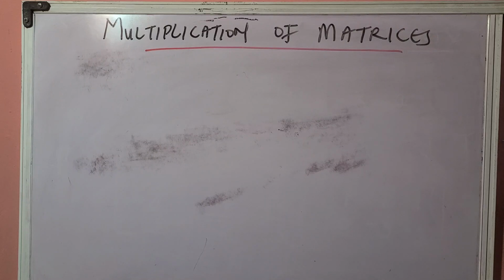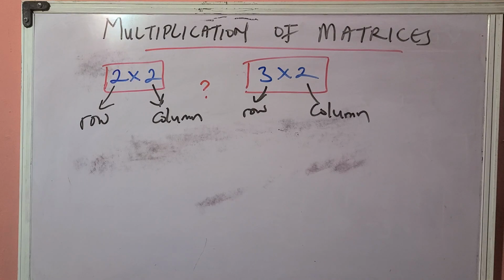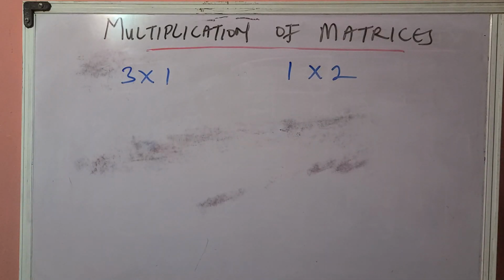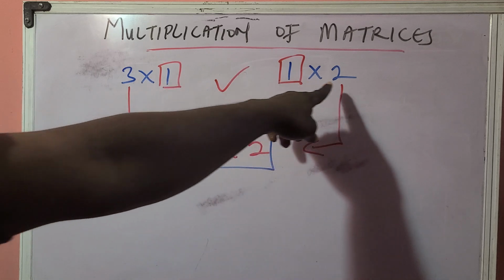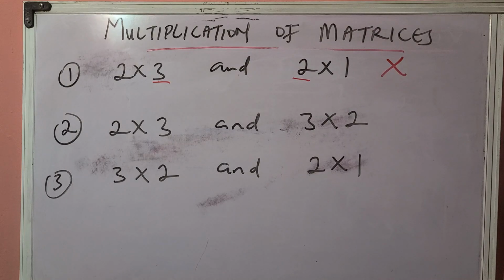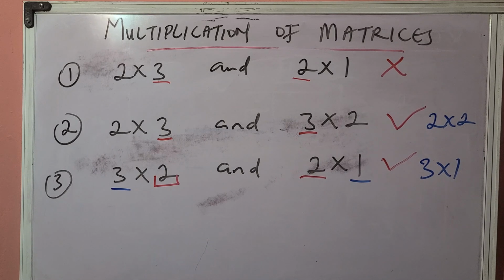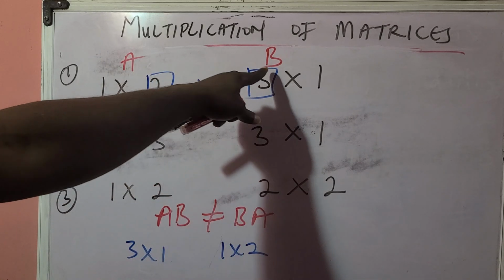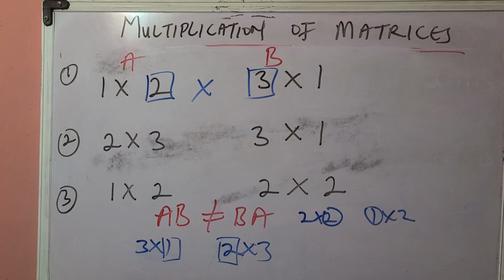Rules of Multiplication in Matrices || Matrix Multiplication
To multiply matrices, the number of columns in the first matrix must equal the number of rows in the second. The resulting matrix will have the same number of rows as the first matrix and the same number of columns as the second. To calculate each entry, take the dot product of the corresponding row from the first matrix and column from the second matrix. Matrix multiplication is not commutative, meaning AB is not necessarily equal to BA.